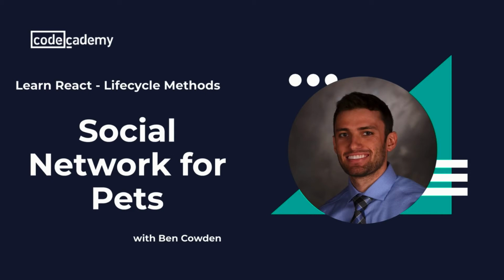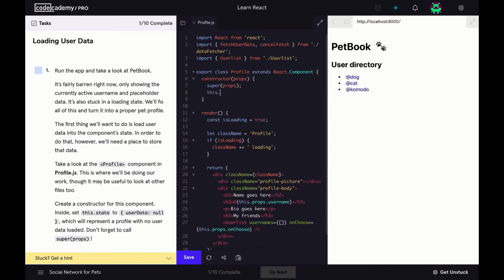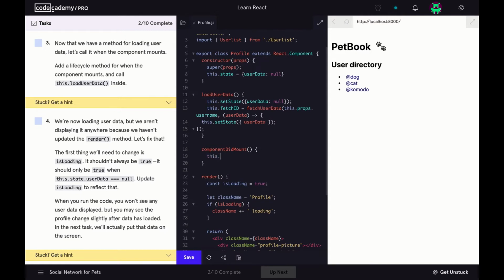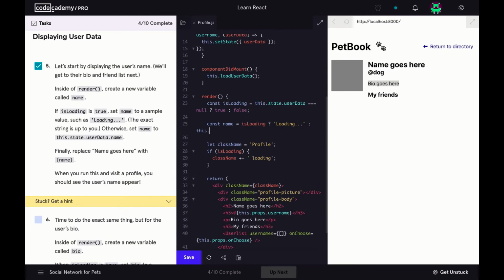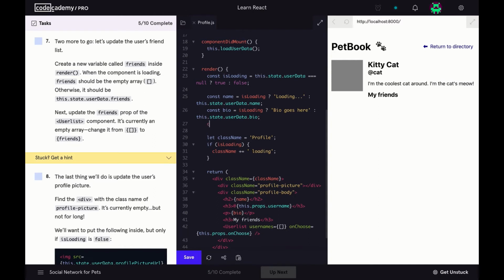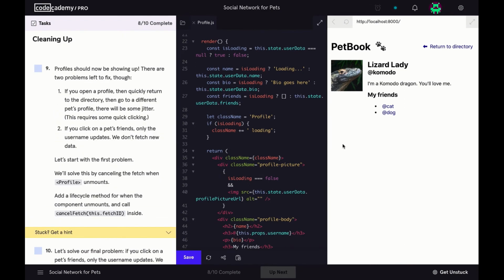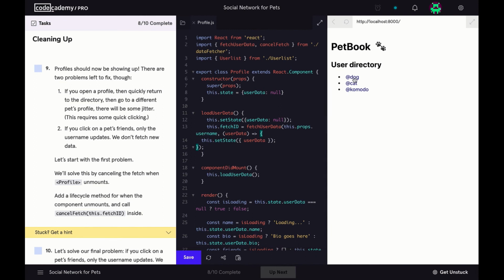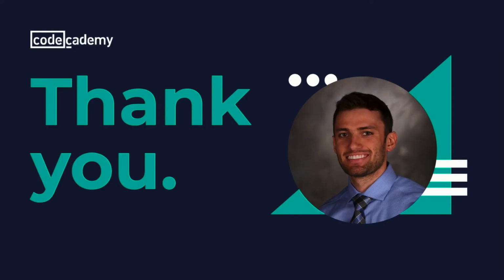Learn React Lifecycle Methods Social Network for Pets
Start 0:00

Task 1 1:08

Task 2 2:15

Task 3 3:43

Task 4 4:09

Task 5 5:19

Task 6 6:54

Task 7 8:00

Task 8 9:02

Task 9 10:35

Task 10 12:44